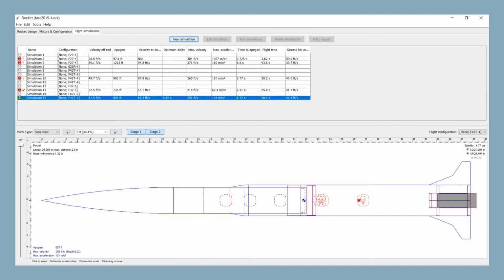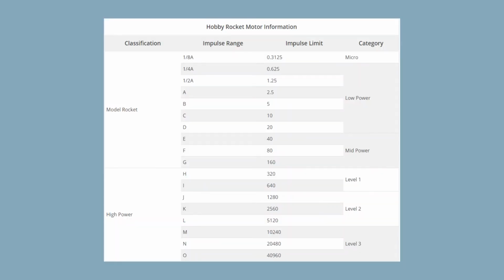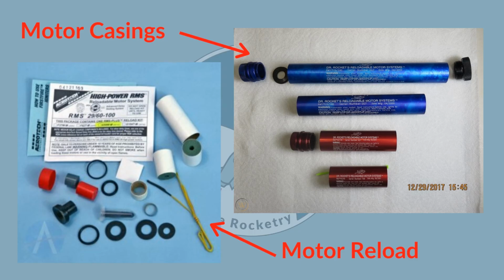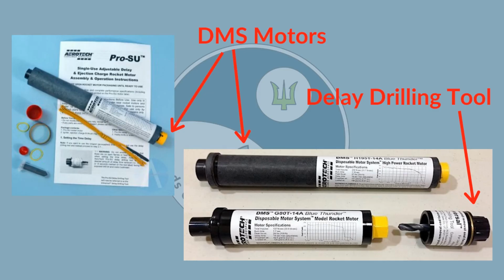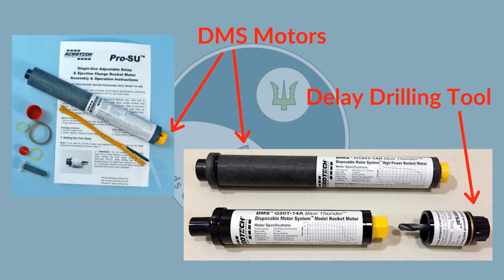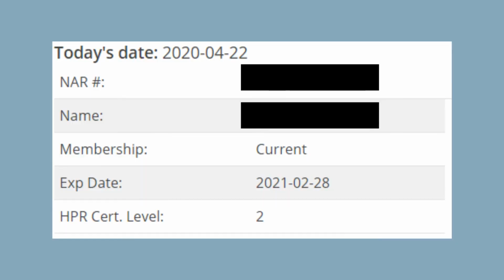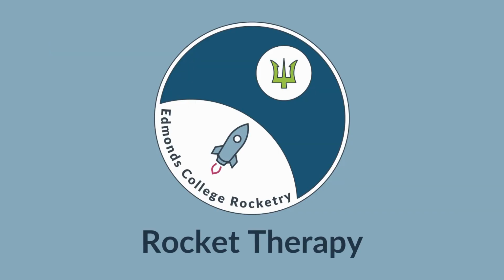Rocket Therapy Episode # 2: NAR level 1 & Level 2 Certification Process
Image Sources:
Open Rocket from Simulation Screenshot MTHS Rocketry